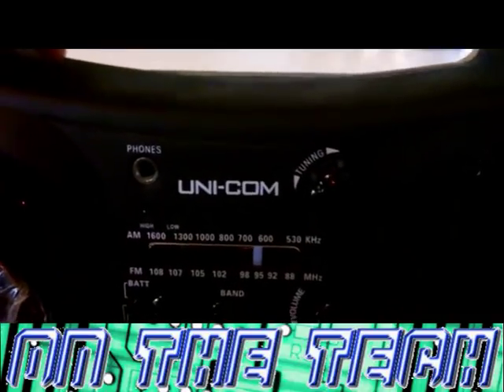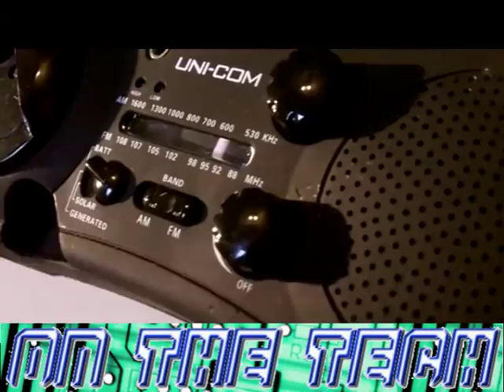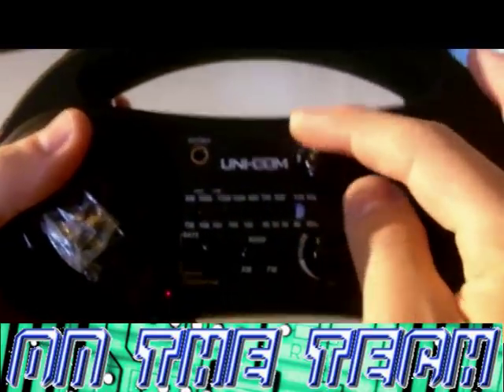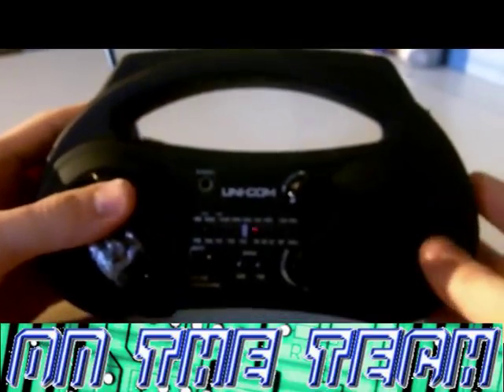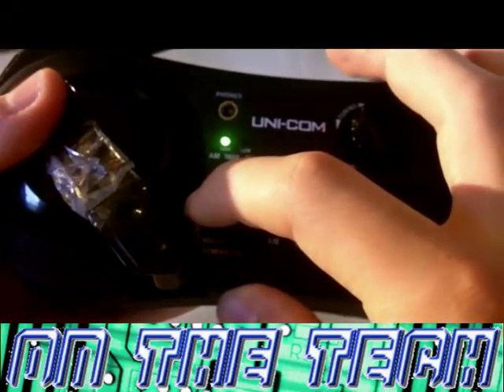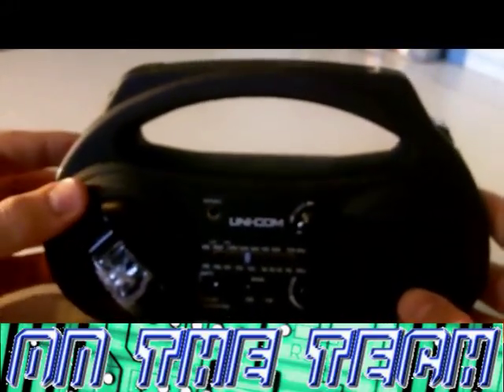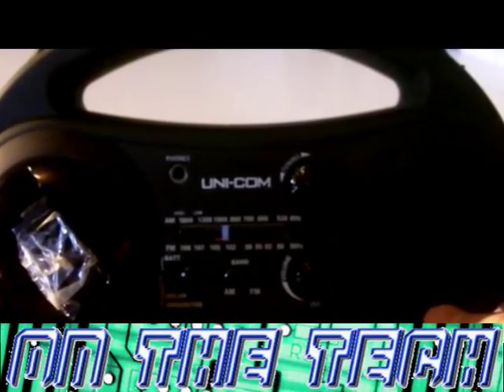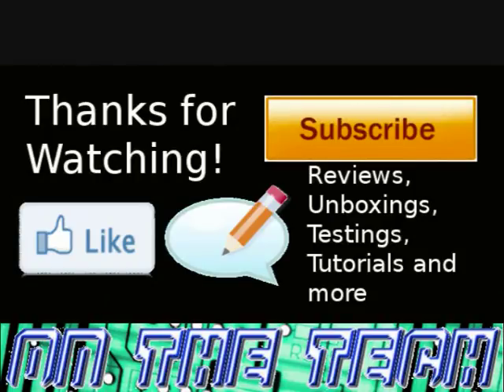Review of Solar Powered Wind Up Radio with Torch by Uni-com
A review of Uni-com's Solar Powered Wind Up Radio with Torch. Not my best review as i couldn't find many specifications on the internet but I hope you still like it anyway